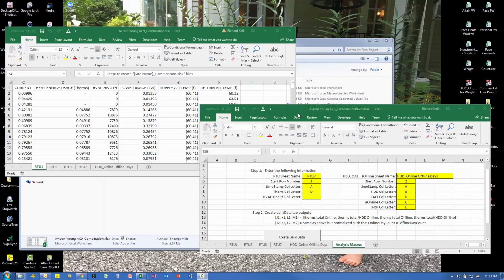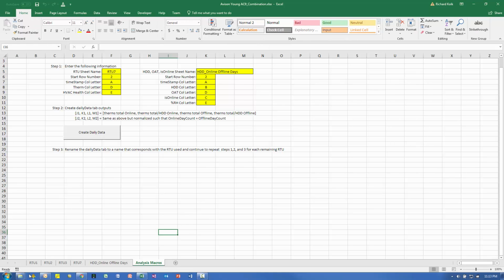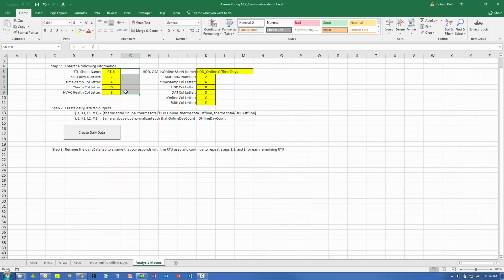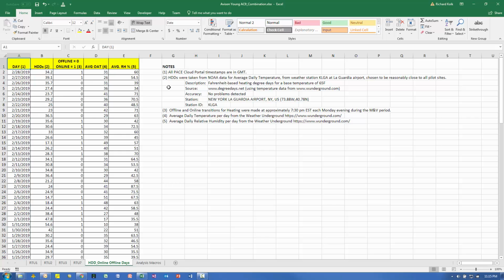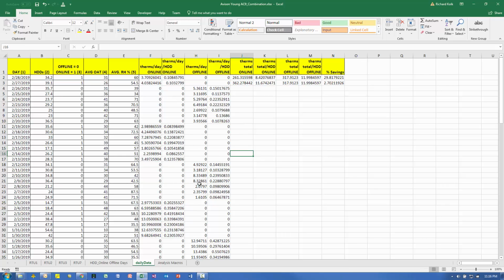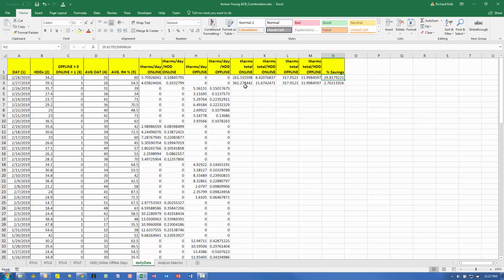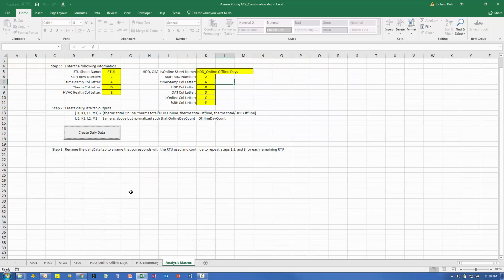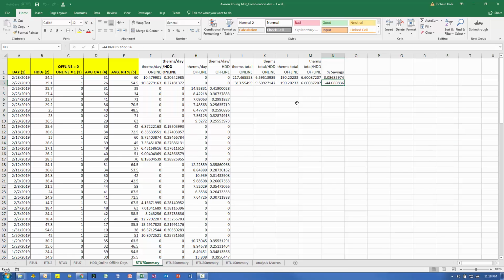How to use the Analysis Macro